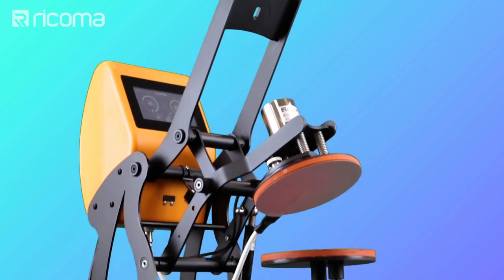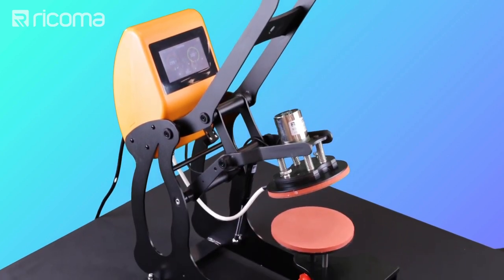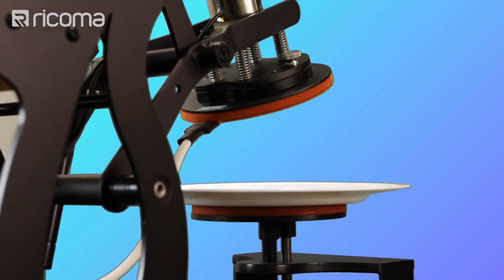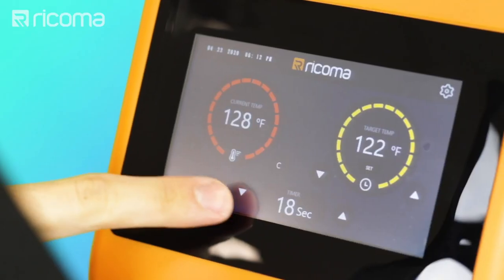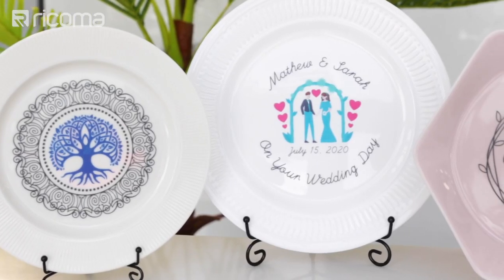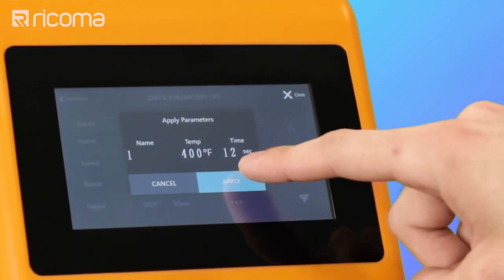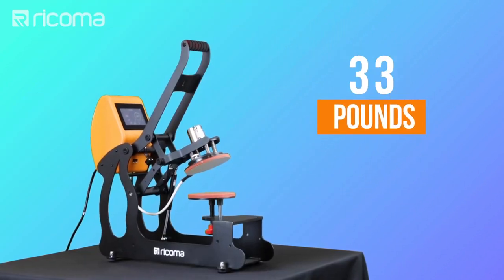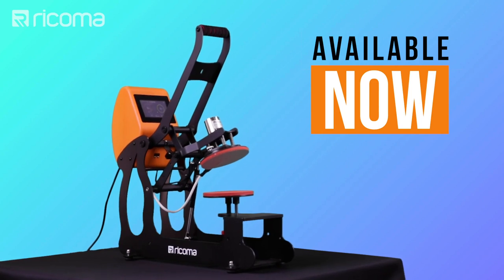Best Heat Press Machine for Plates | Ricoma Plate Heat Press | Decorative Plates For Any Occasion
Create beautiful custom plates with the Ricoma HP-0506FPT Plate Heat Press! This durable clamshell-style plate heat press machine is perfect for printing images, illustrations, text, and more directly onto the plate’s surface.

Join our Facebook Embroidery & Custom Apparel Mastery Group, to interact and learn from other custom apparel decorators

The Ricoma plate heat press’s flat circular heating plate is compatible with five and six-inch plates, making it an excellent machine for anyone who wants to offer decorative plates in various sizes to their loved ones and customers.

With this plate heat press machine, you can make personalized plates for any occasion such as housewarmings, Mother’s Day, Christmas, birthdays, and more. You can also spruce up your home decor with decorative plates with traditional images of flowers, creative artistic designs, and personal photos.

The plate heat press is manufactured with steel and aluminum, making it an exceptionally durable machine that can stand frequent long-term use. In addition to its durability, the plate heat press’s powerful clamp mechanism is designed to apply heat evenly onto the plate’s surface, guaranteeing a stunning, high-quality final product. After the plate heat press finishes applying heat and the timer ends, the auto-release function automatically lifts the heating plate. This ensures that the plate is only pressed for the time you set on the machine, reducing the chance of damaging or discoloring the plate.

To use the plate heat press machine, all you have to do is set your time and temperature, load your plate, and press. When it comes to features, the plate heat press has a 5-inch digital touchscreen where you can choose your language, set your date/time, change between Fahrenheit and Celsius, and view your production statistics. You can even have preset temperatures and times for future projects.

When you’re done using the plate heat press machine, the platen’s specially coated nonstick surface guarantees an easy cleanup. And at 33 pounds, the plate heat press is lightweight and portable, which means you can easily take the plate heat press with you to craft fairs, trade shows, and festivals.

So, make the right investment and purchase the Ricoma HP-0506FPT Plate Heat Press! It’s the best plate heat press machine on the market to create custom plates for your customers.